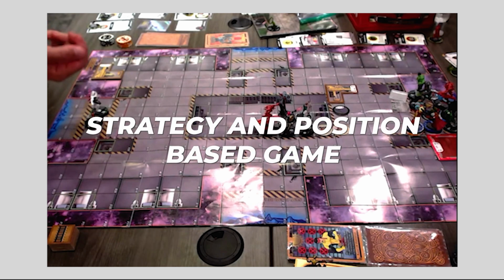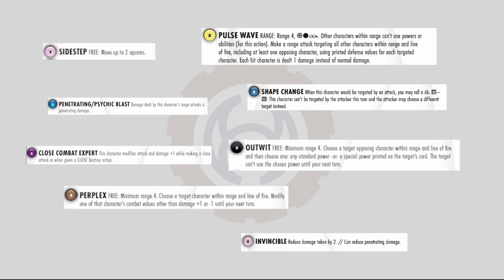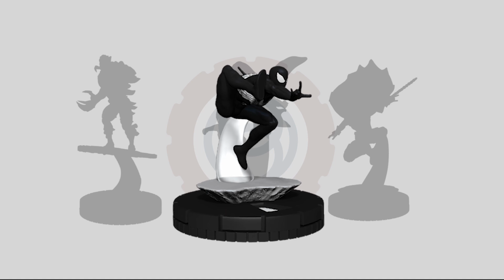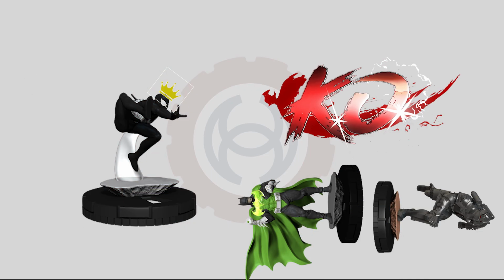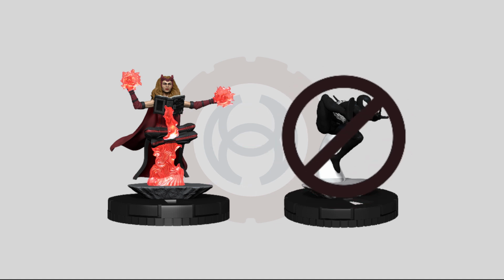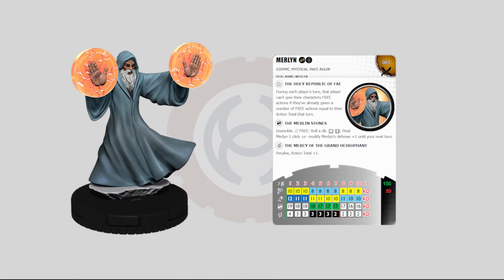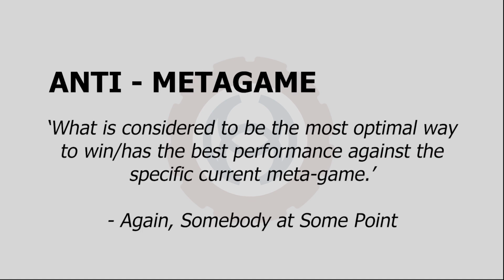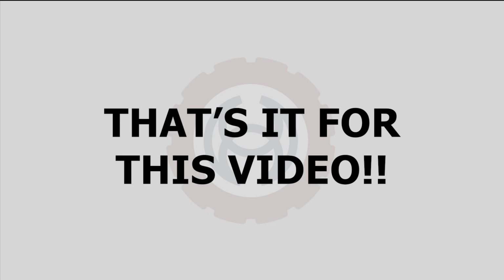The Heroclix 'Meta Game': A Heroclix Competitor's Guide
What is a Meta game? Today we take a look at the competitive side of Heroclix. We break down how they are formed and what makes a character so good in competitive play. Is it free attacks? Defensive Shells? Power Erasers? These DC Heroclix and Marvel Heroclix are all over the place, but which on is best?!

Heroclix Powers and Ability - 0:00
What IS the Heroclix Meta? - 0:33
Anti-Meta Heroclix - 1:56
More Heroclix Content!! - 2:56